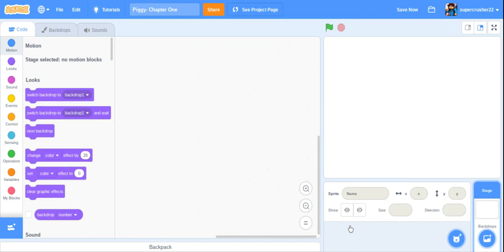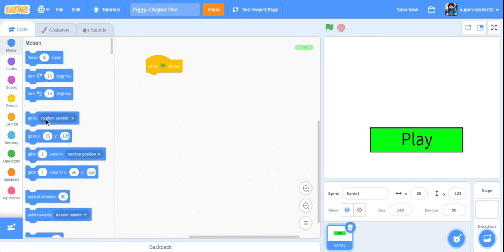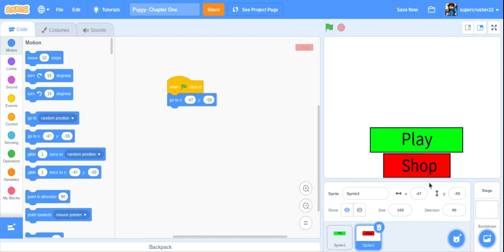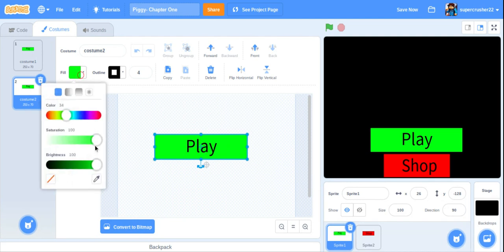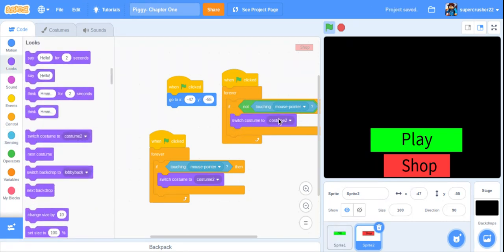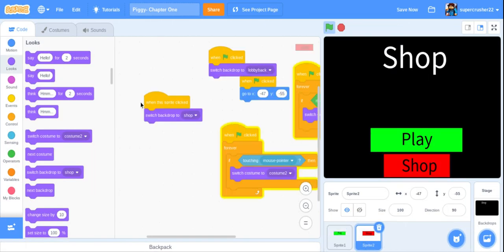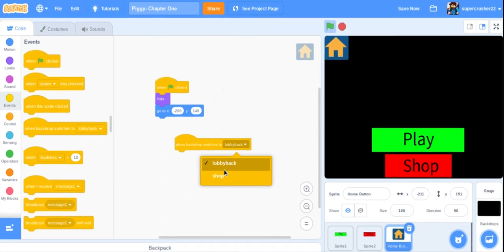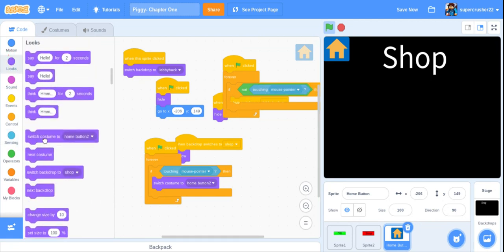How to Make Piggy in Scratch (P1)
Guys, part two is coming later. In part two I will show you how to make the part where you play...